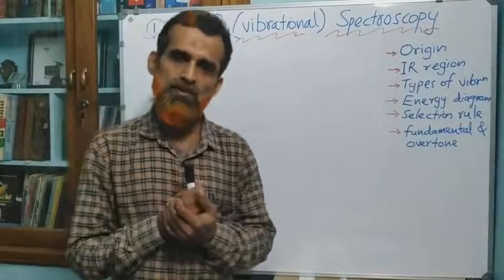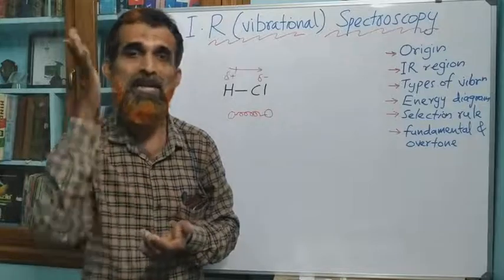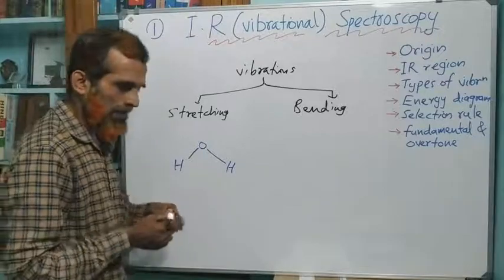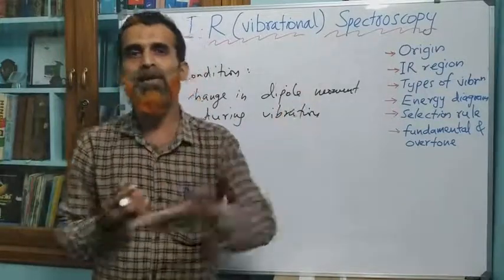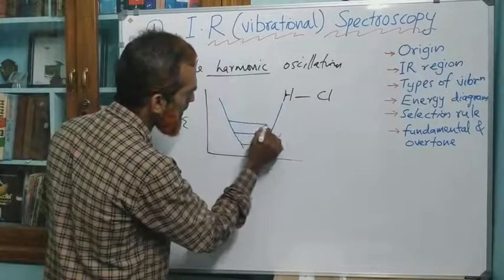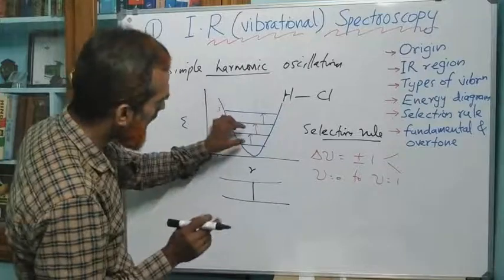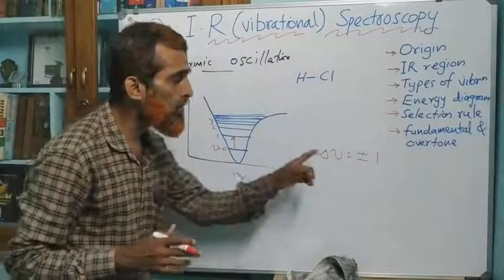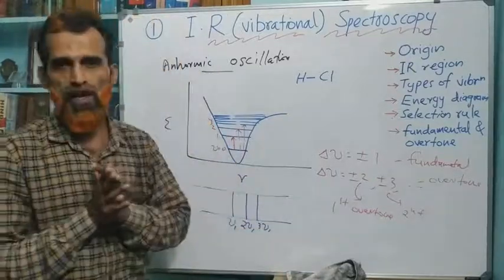I R (Vibrational) Spectroscopy - Part 1